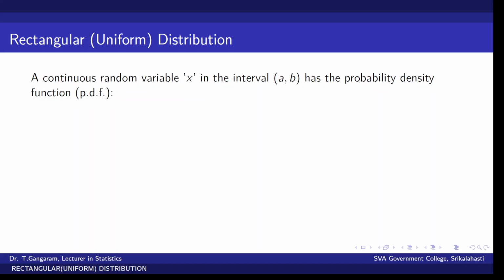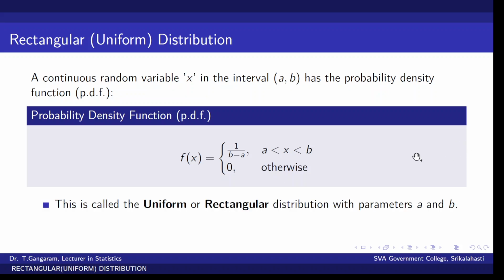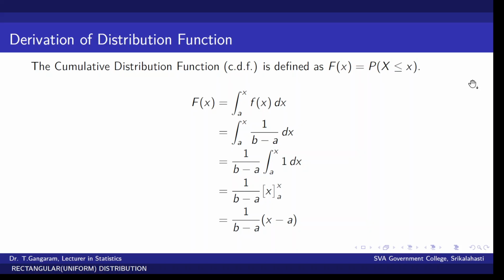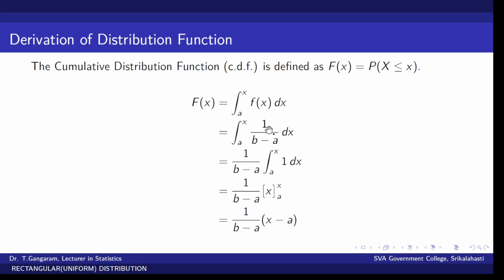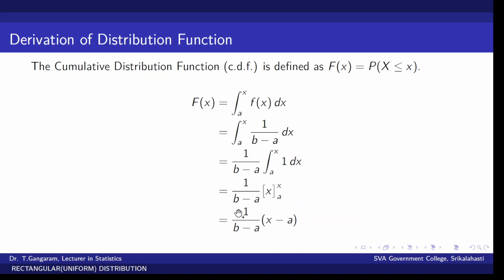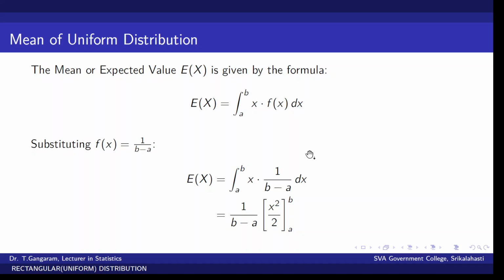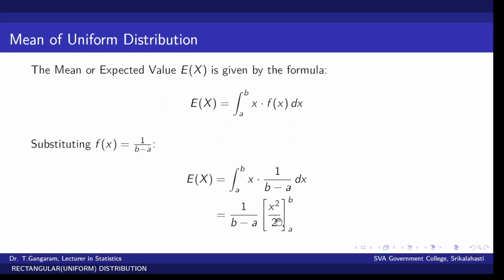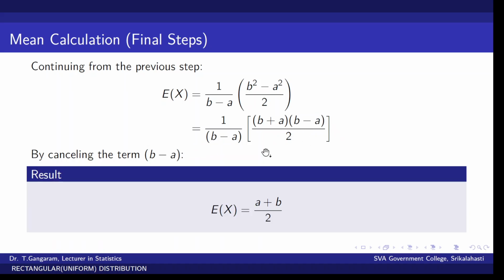Rectangular(uniform) distribution,cdf and mean